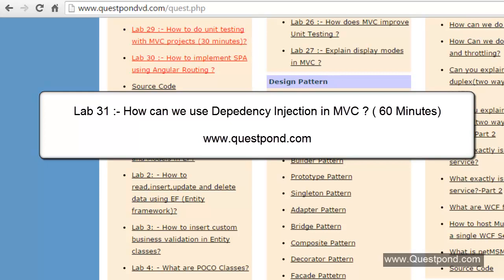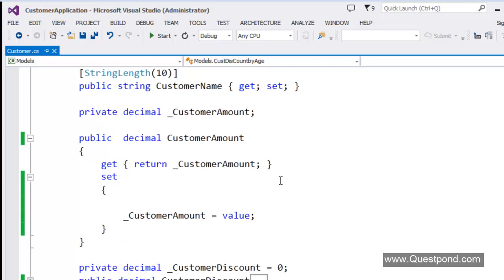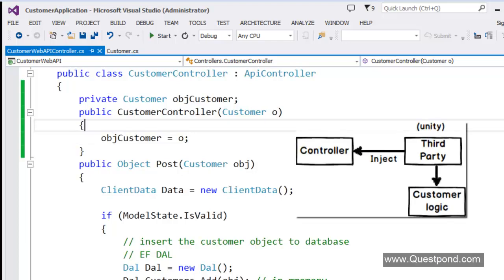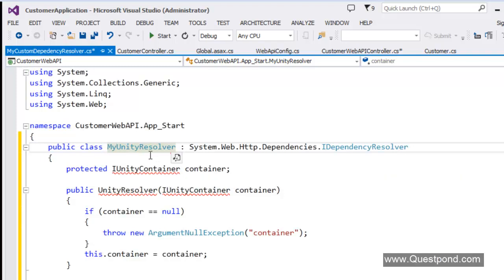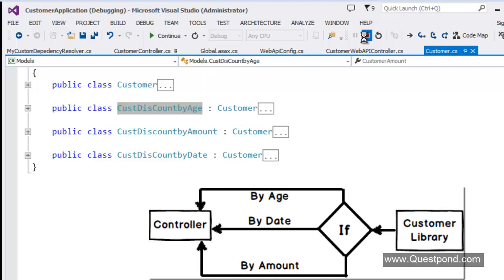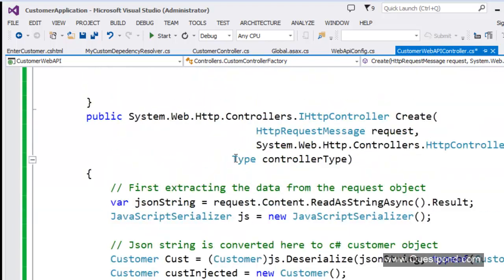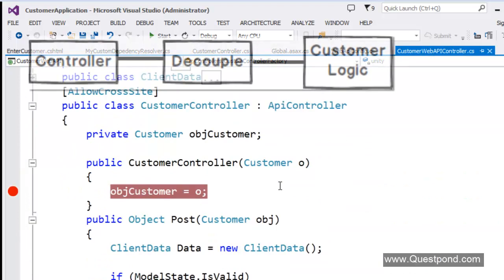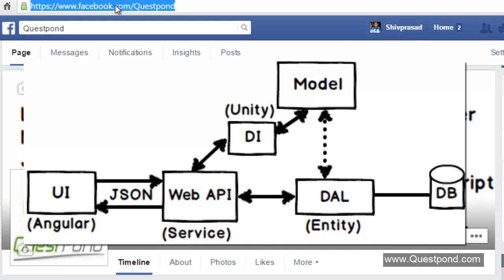Lecture 31: Explain decoupled systems using mvc di | Asp.Net MVC Tutorial 2022 | Ahmad creation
VM=VIEW MODEL
PV=PARTIAL VIEW